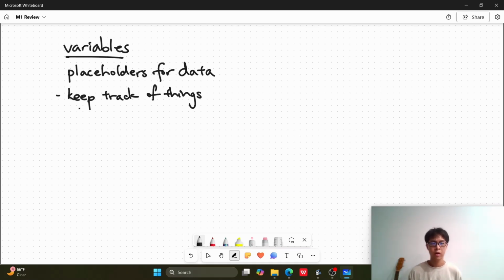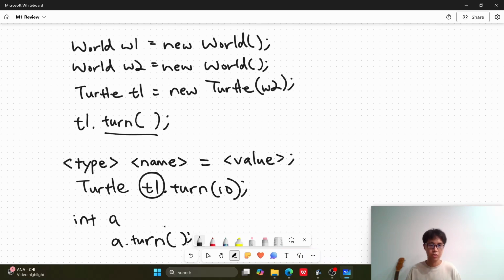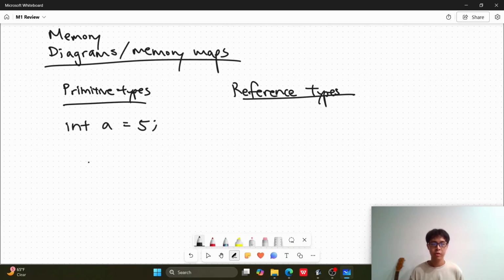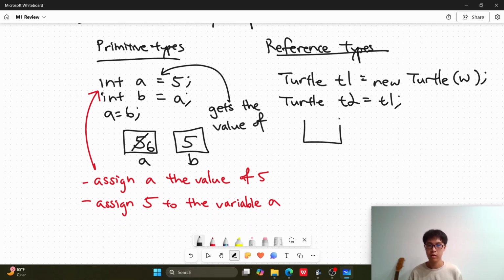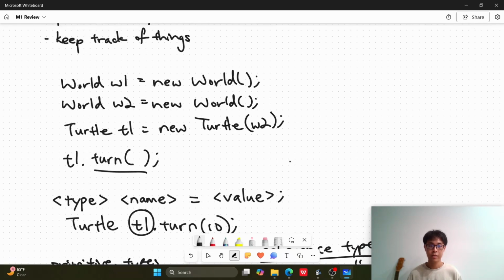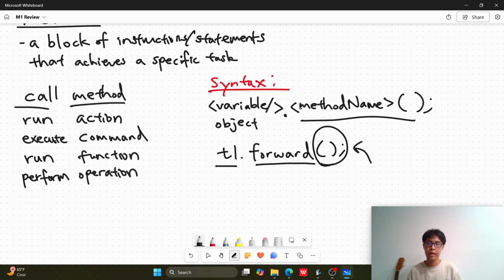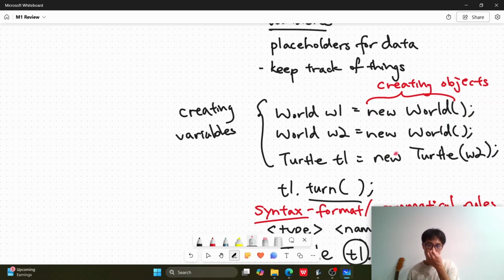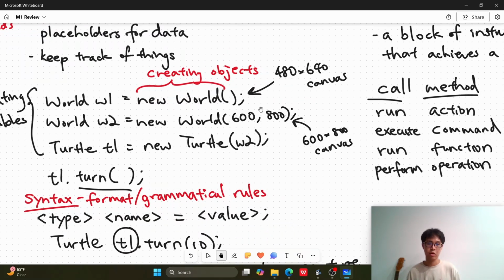M1 Lecture Video